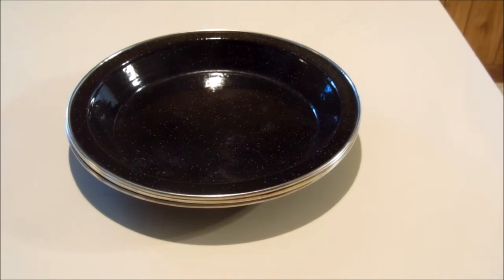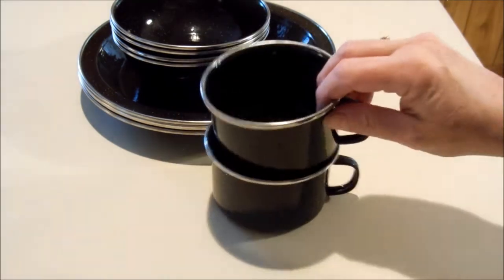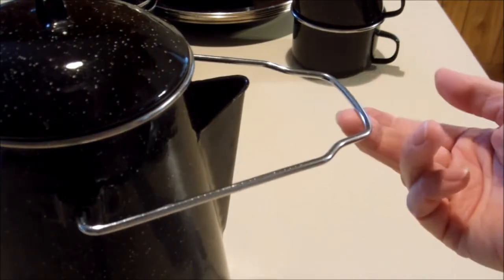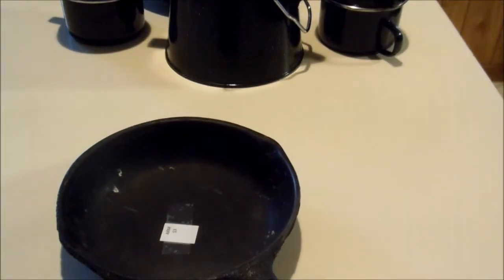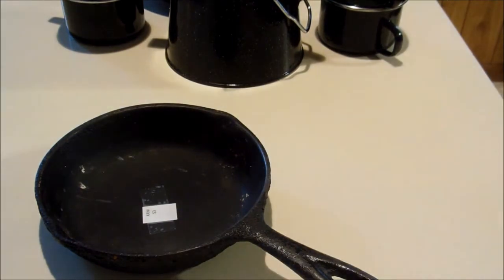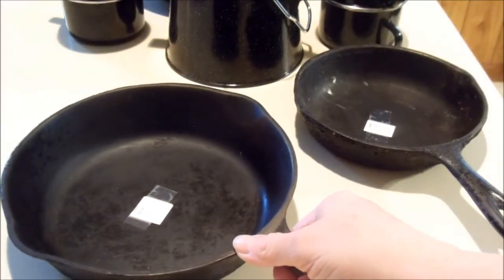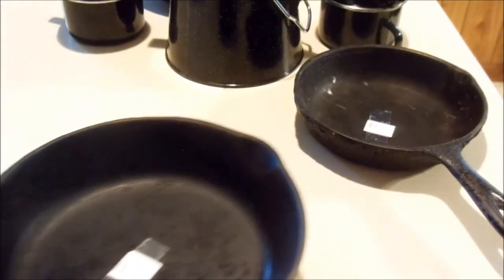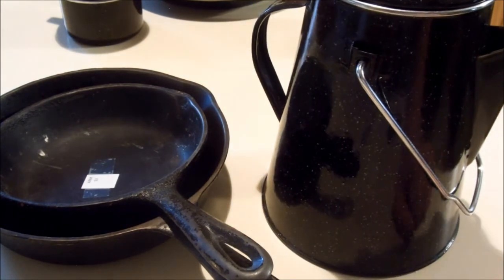Thrift store deals!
I was one happy tighwad when I found this stuff .  I usually dont get lucky enough to find things like this when I go to the thrift store. I may try to go back more often!